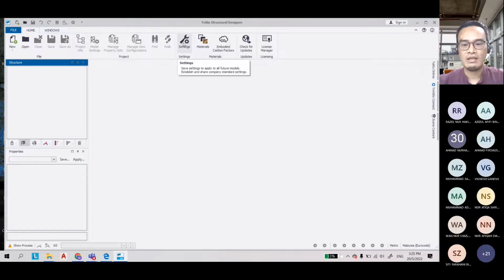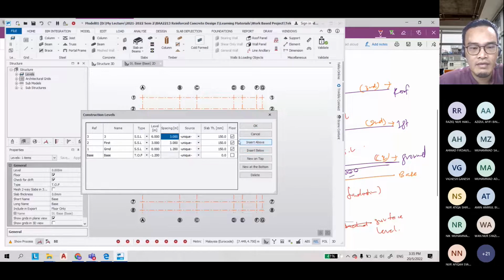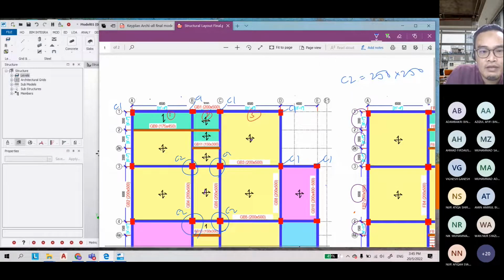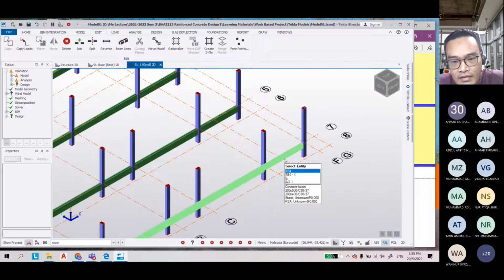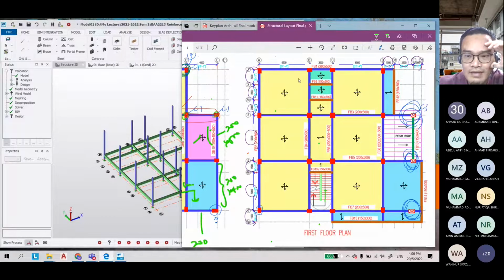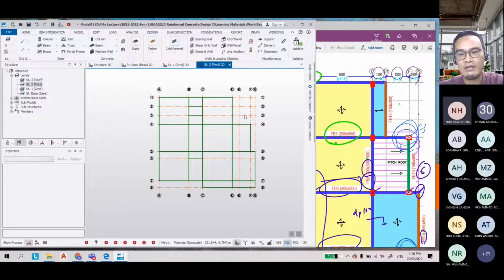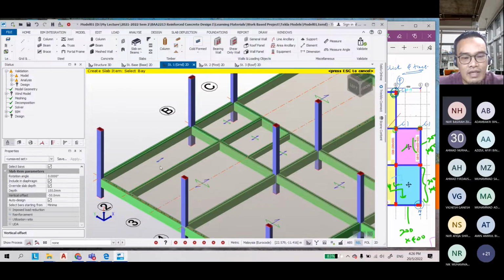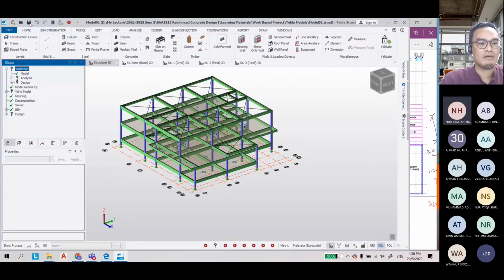BAA2213 Rise Again: WBP Tekla Modeling Part 1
Design of 2 storey house using Tekla Structural Designer 2021